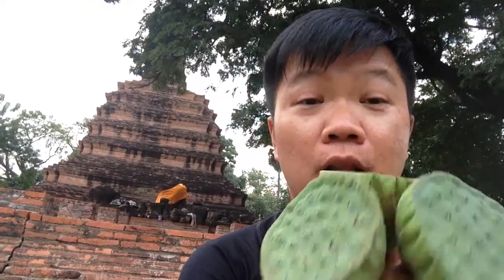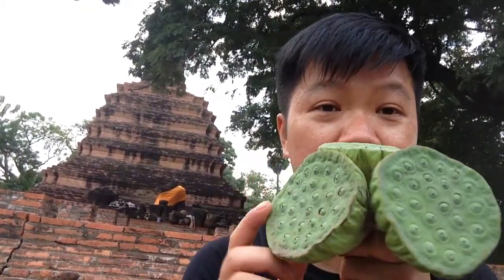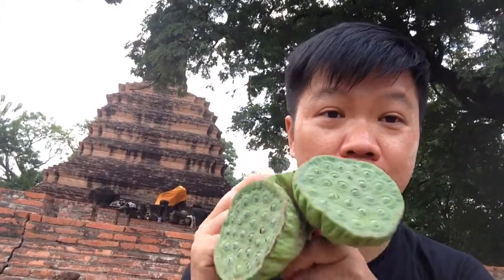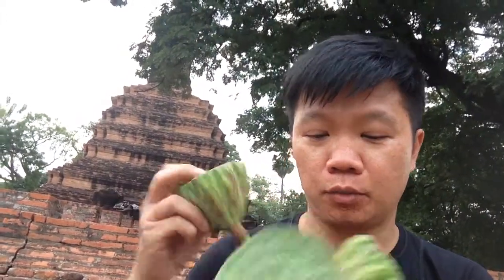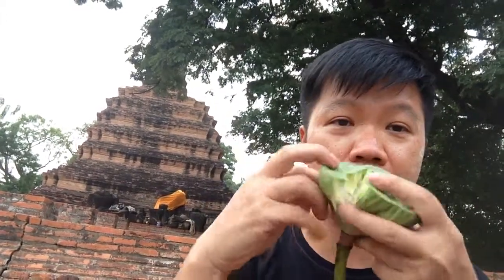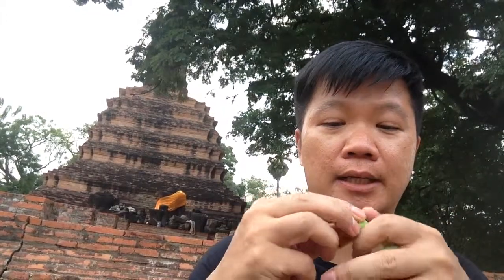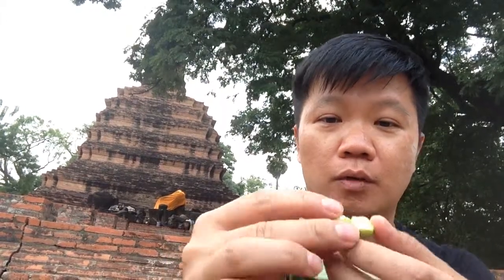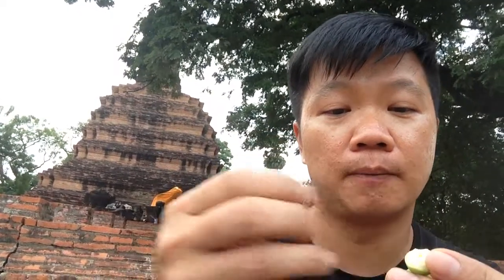How to eat lotus heart - Foodie Adventure in Ayutthaya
Street Foodie Adventure in Ayutthaya Thailand